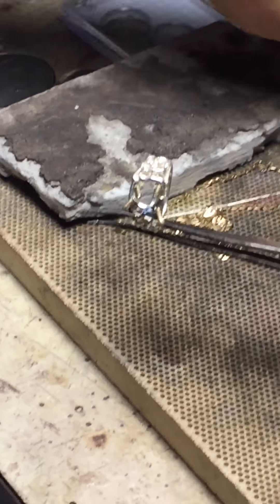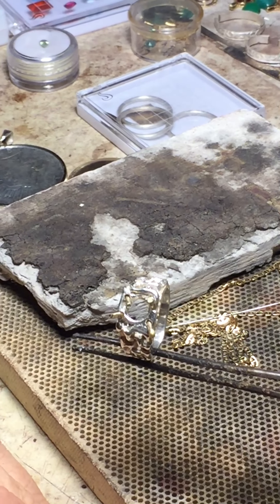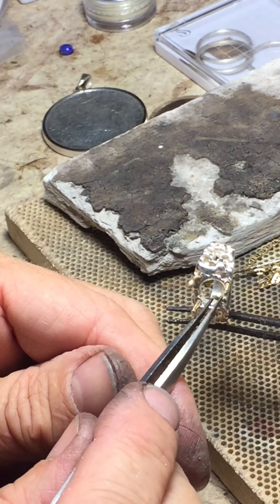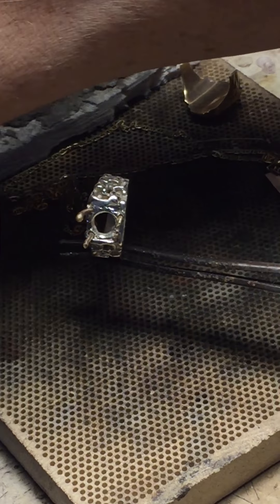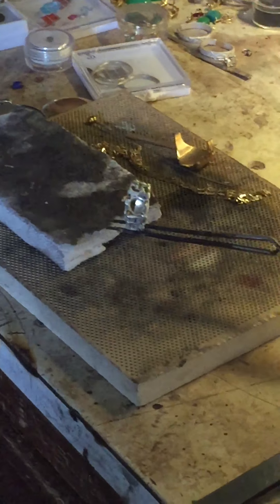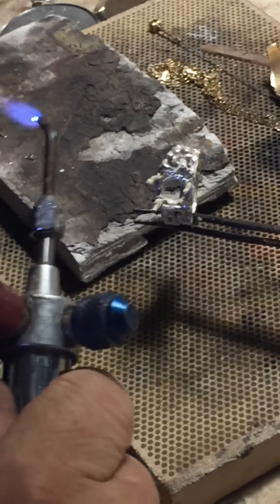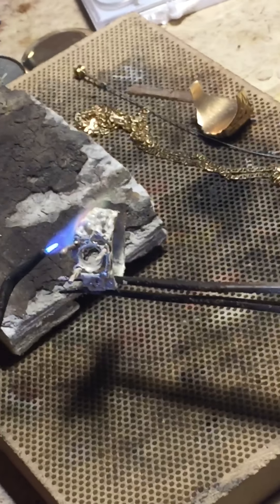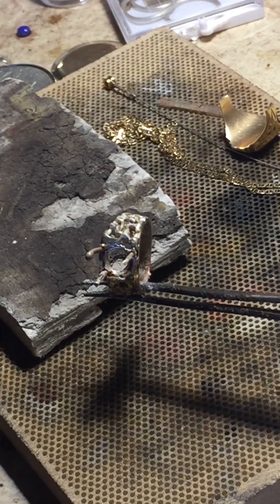Soldering in gold prongs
Here is where I am soldering into place gold prongs for this faceted fire opal ring.